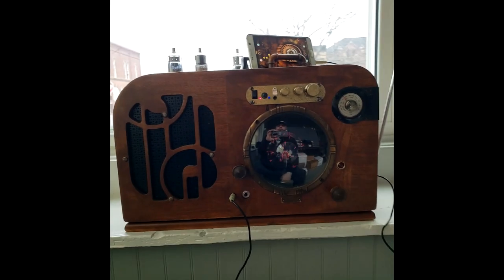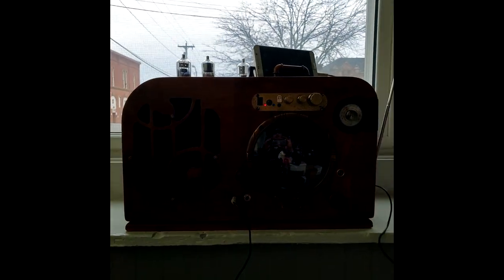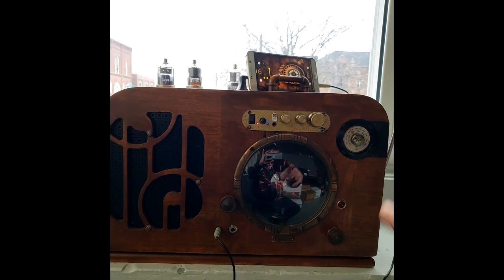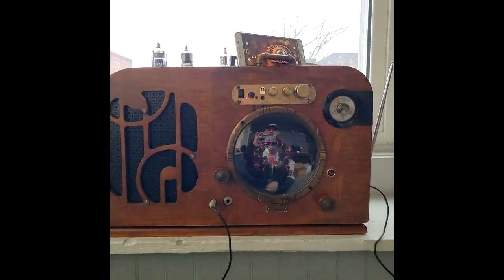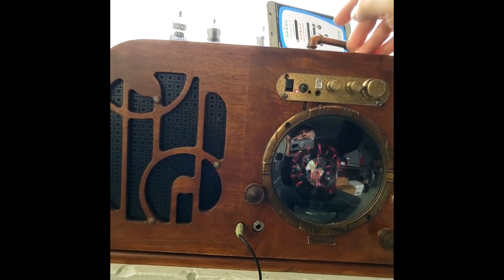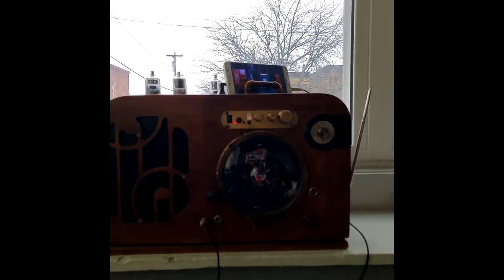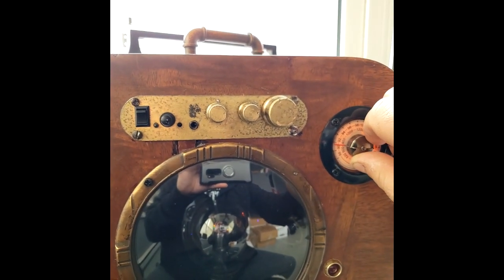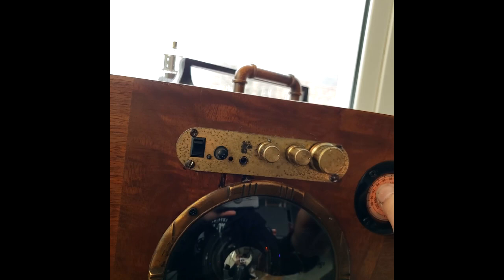NEW CUSTOM BOX and MANUAL TUNE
I forgot to add. The red light is a static sensor. It will glow when a spirit comes in contact with it.